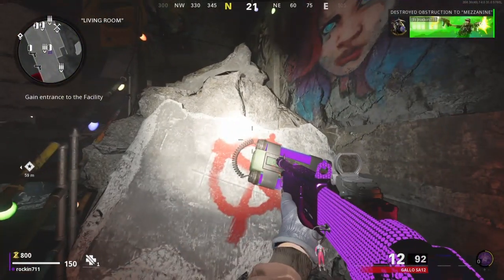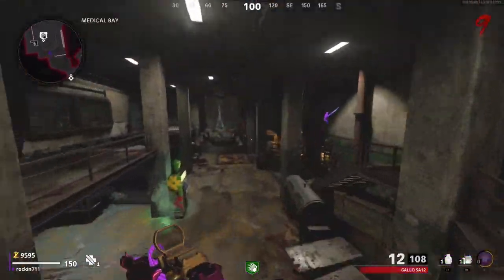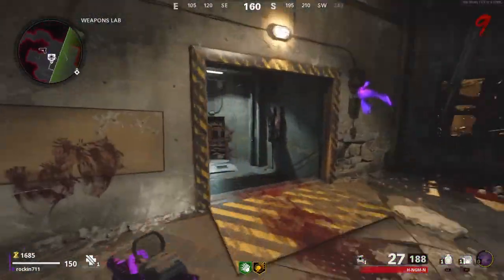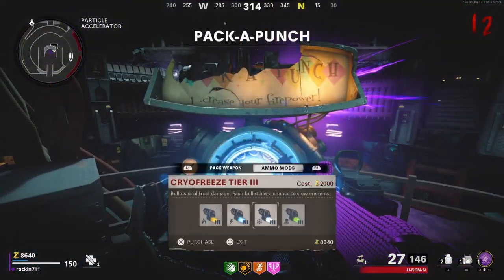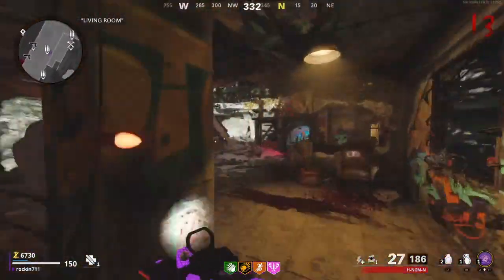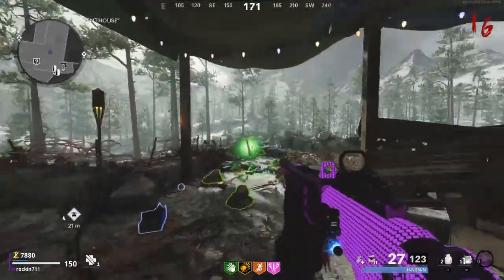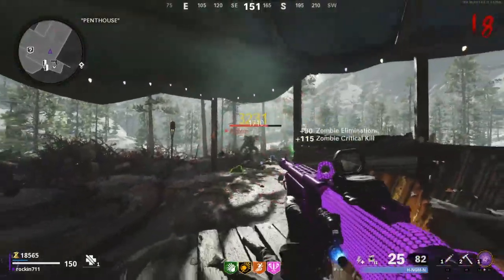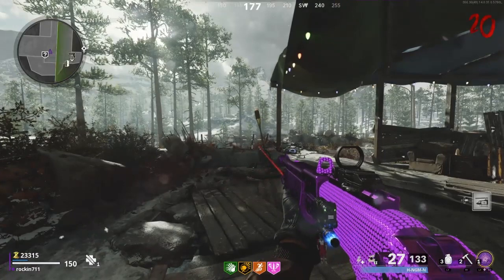How to Get "Social Distancing" Dark Ops Calling Card! (Cold War Zombies)